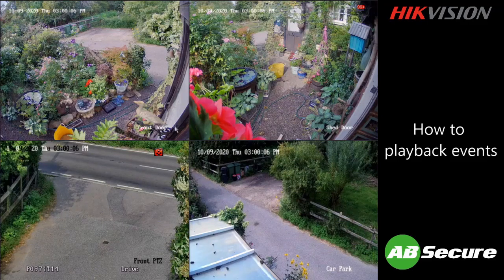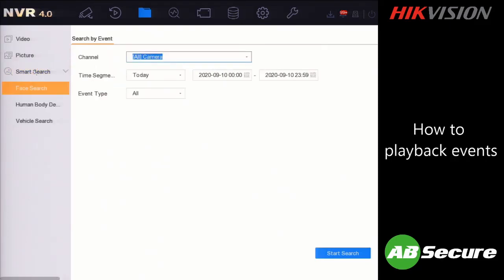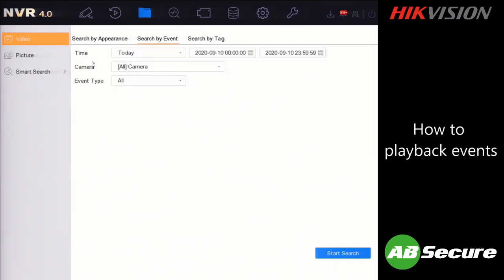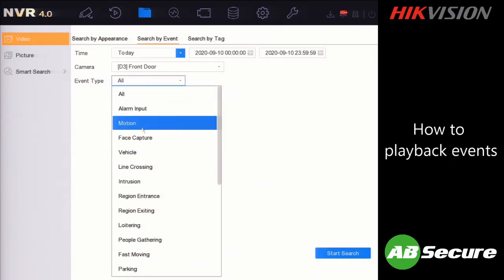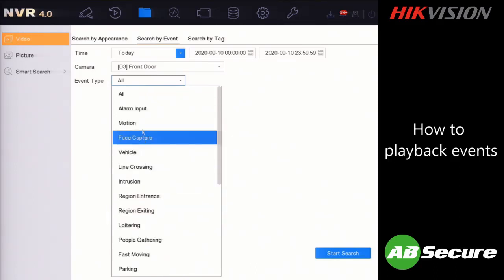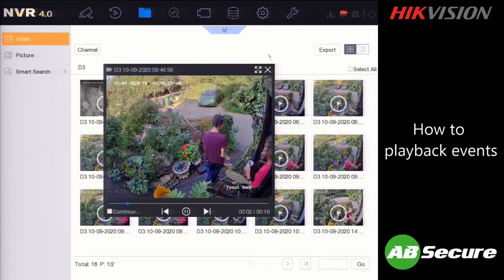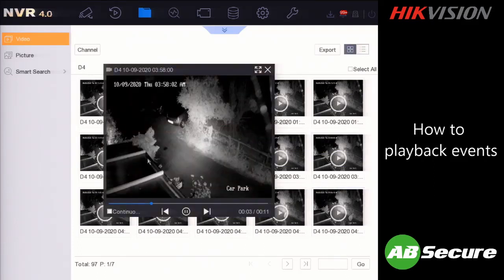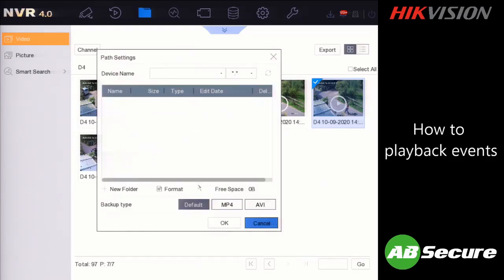Hikvision How to Playback Events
This tutorial will show you how to lookup events triggered by motion or smart events like intrusion detection.